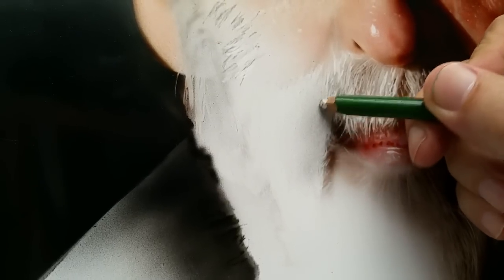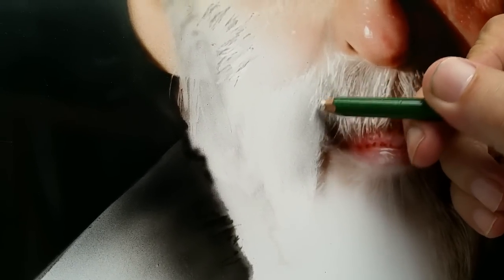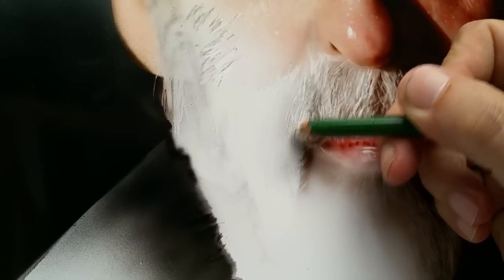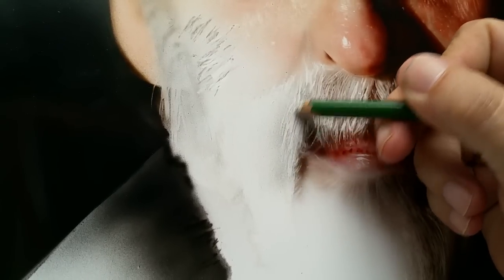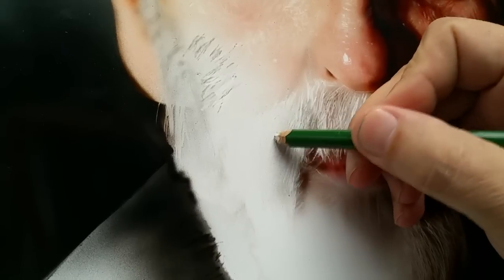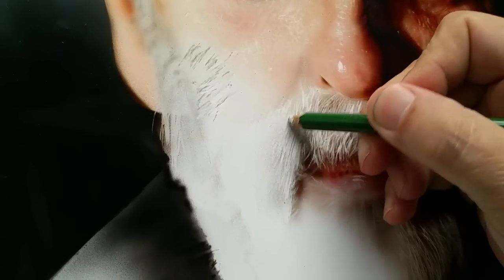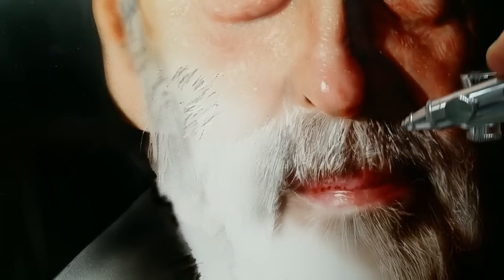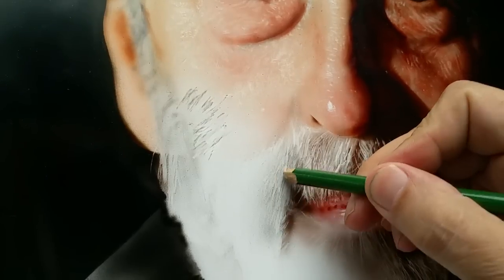Dru Blair demonstrates his eraser technique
Working on a painting of Christopher Lee, Dru shows how he creates the moustache using an extra-aggressive eraser on Blair Synthetic Airbrush paper.